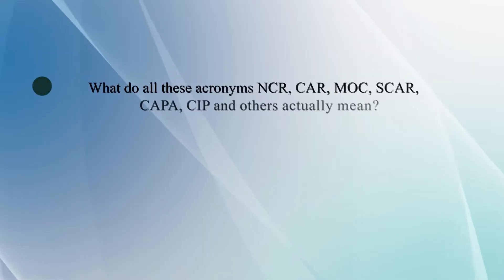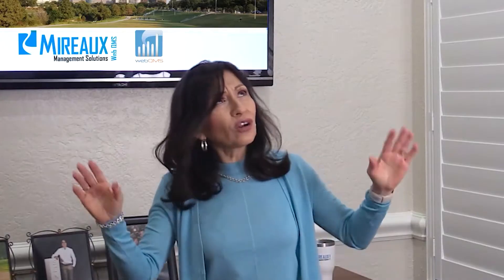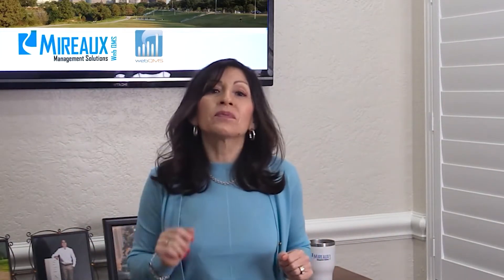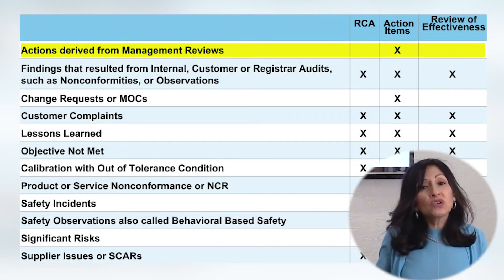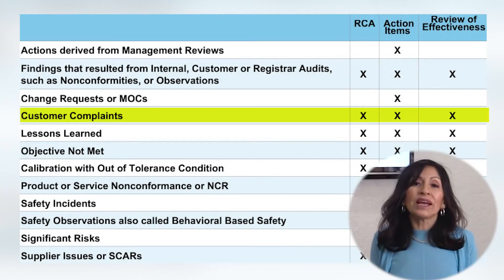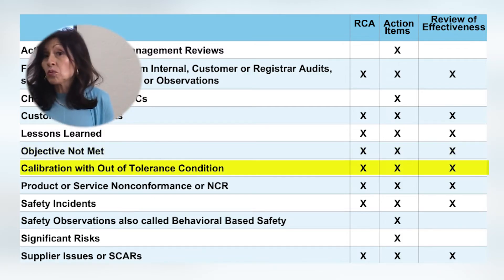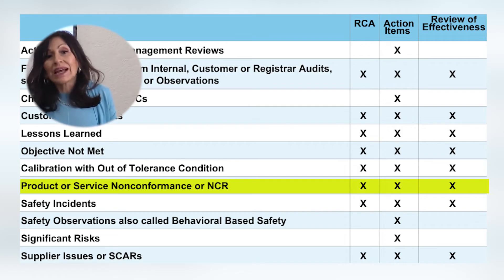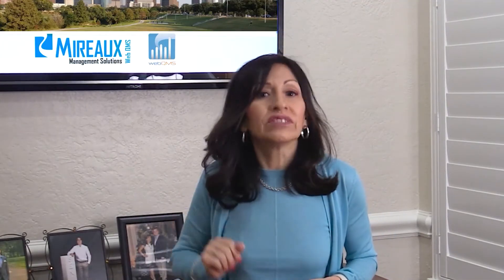ISO & API Acronyms: Find out what these mean -NCRs vs. NCNs vs. CARs vs. SCARs vs. CAPA & More!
🔍 Work with us - Click here to copy of the guide on how to handle ISO or API problems or Opportunities

Feeling overwhelmed by all the acronyms in ISO and API management systems? 🤯 Do terms like NCR, CAR, SCAR, RCA, MOC, NCN, and CIP confuse you? You’re not alone!

In this video, I break down these commonly used terms and explain:
✅ What each acronym actually means
✅ How to use them correctly in your ISO or API management system
✅ Why misusing them can create unnecessary work and confusion
✅ Real-world examples to help you apply them effectively

Whether you're a quality manager, auditor, engineer, or consultant, understanding these acronyms is crucial for improving quality, safety, environmental, or information security management systems.

Don’t let ISO & API jargon slow you down—watch now and simplify your management system!